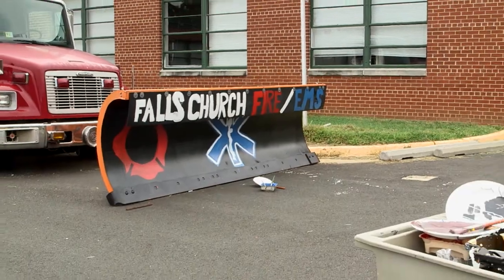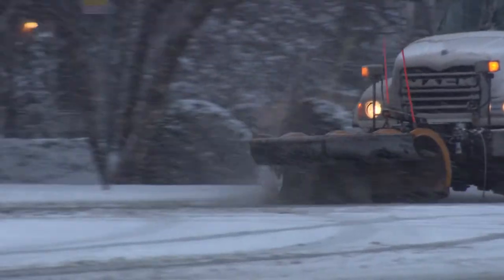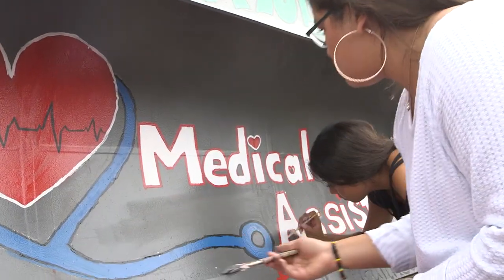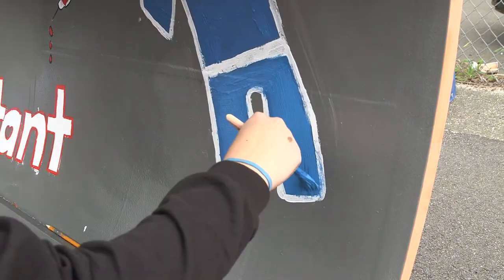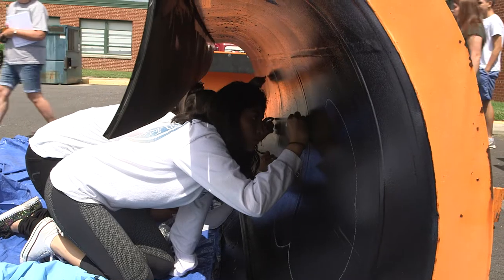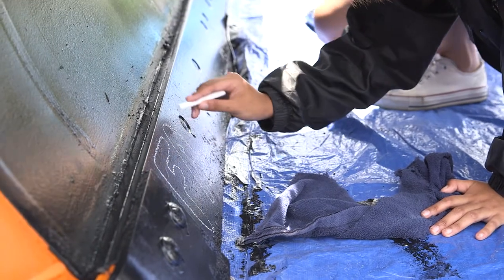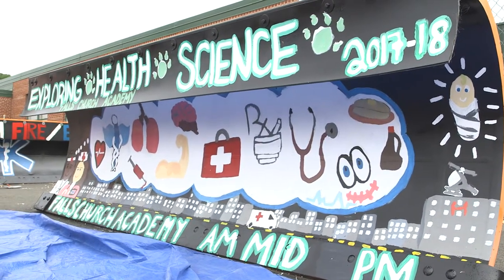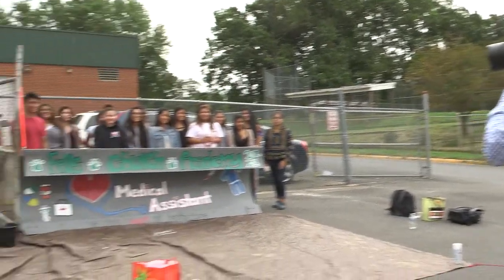A Storm of Publicity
Falls Church Academy students painted VDOT snow plow blades to help advertise academy courses to the community in a uniquely visible way.